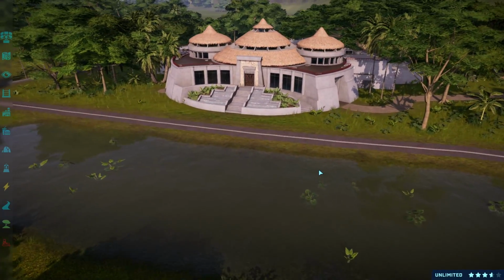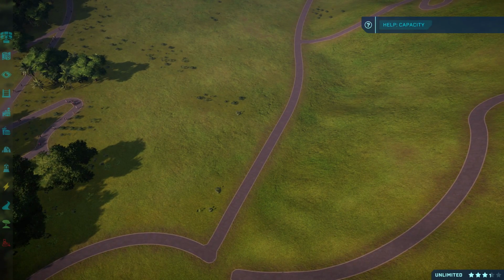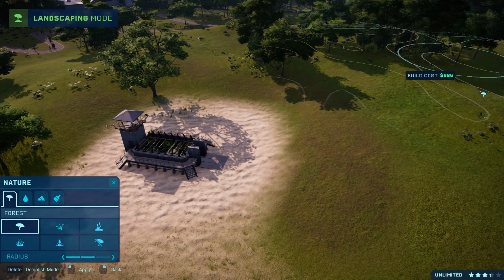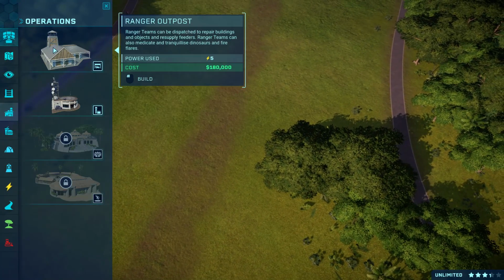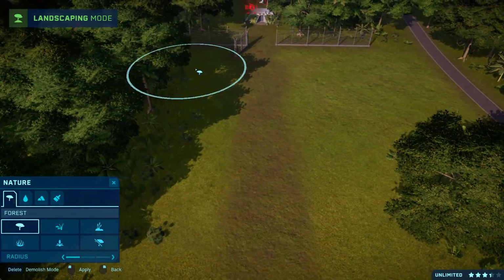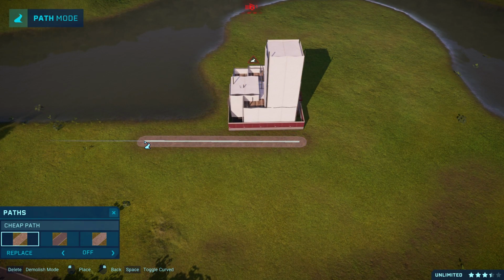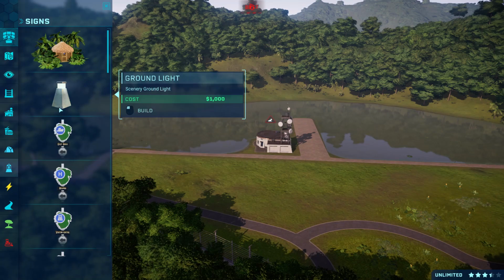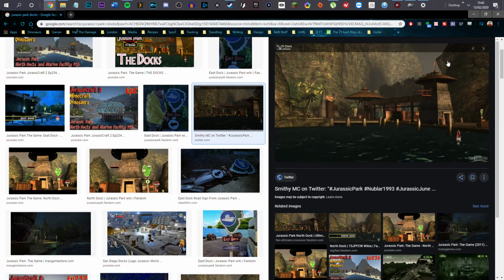Jurassic Park Raptor Pen! | Jurassic Park In Jurassic World: Evolution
Let's build Jurassic Park! Using the original dinosaurs, fences, buildings and Isla Nublar 1993 we'll try to rebuild the original Jurassic Park in Jurassic World: Evolution. In this episode we'll finish off the entire park - the raptor pen, the maintenace shed, the east docks and the visitor centre all get some love.

ABOUT JURASSIC PARK IN JURASSIC WORLD EVOLUTION
Let's build Jurassic Park! Using the latest DLC - the Return To Jurassic Park pack - we'll be able to use classic fences, buildings and dinosaurs to build Jurassic Park as accurately as possible. Jurassic Park in Jurassic World: Evolution come to life, because, well, life finds a way.
Jurassic Park 1993 with Jurassic Park Velociraptors, T-rex, Gallimimus, Triceratops, Brachiosaurus, Parasaurolophus and more! In this Jurassic Park Rebuilt Playthrough we'll build the original Jurassic Park in Jurassic World: Evolution. This is tag stuff by the way.

For Adventure!